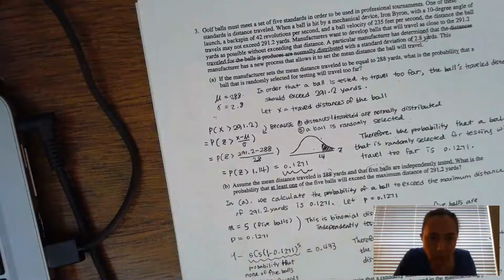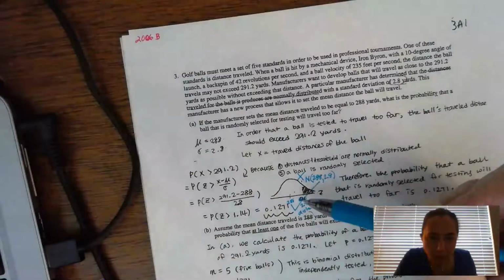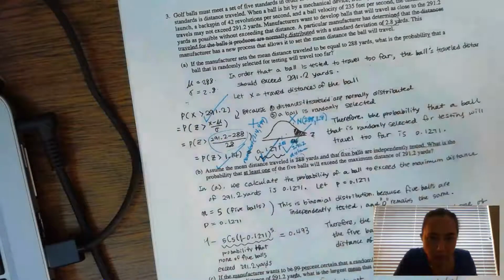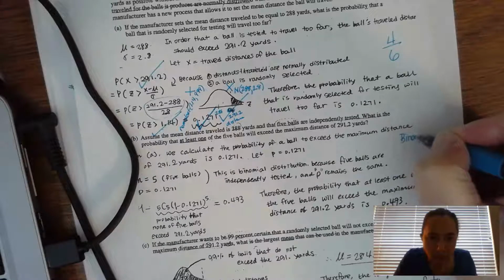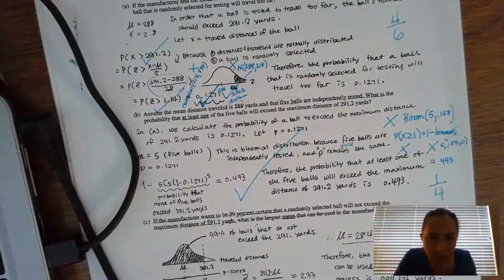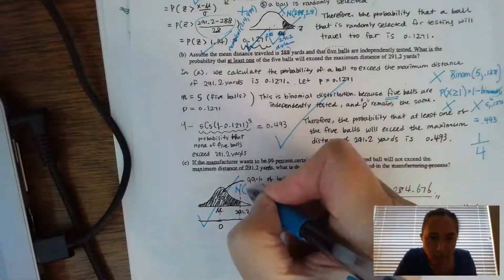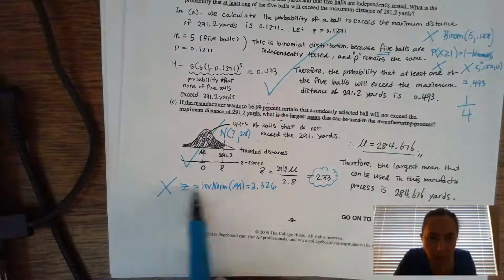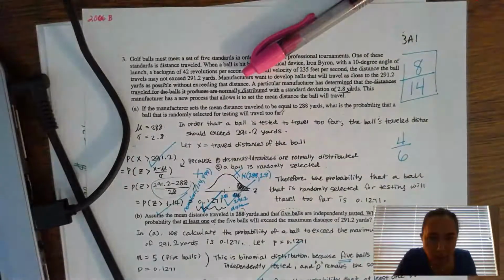FRQ 2006B #3 Golf Balls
This video will show check mark grading for an FRQ on normal and binomial probability.